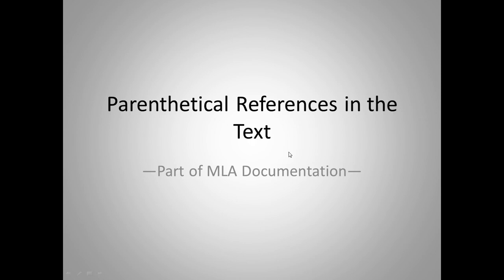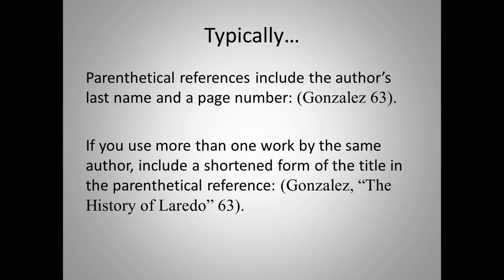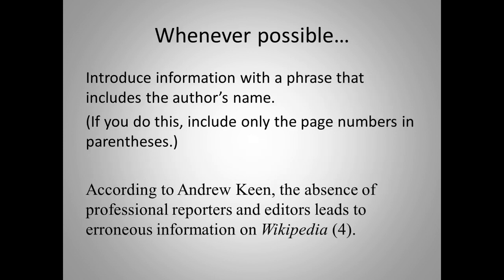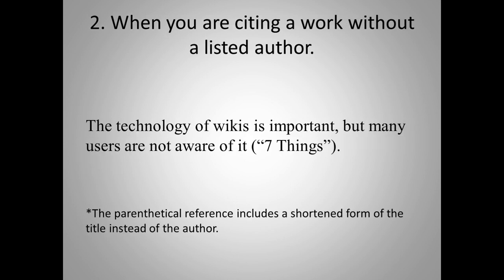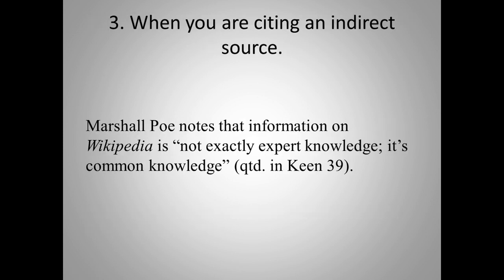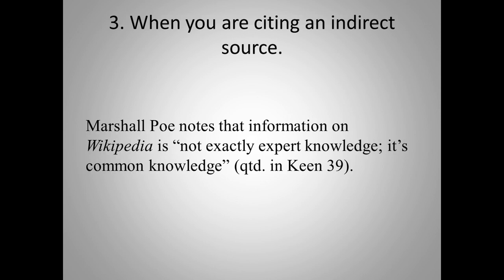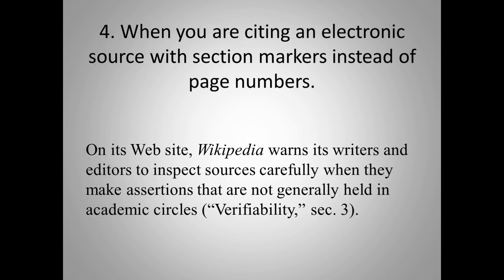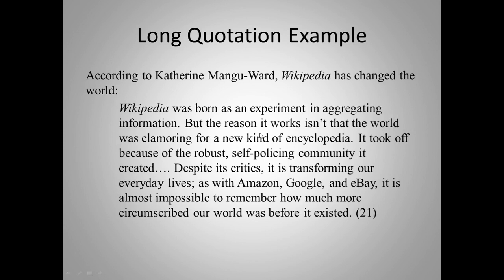Parenthetical References in the Text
The rules of parenthetical references in the text with examples. Guidelines for formatting short and long quotations/block quotes. MLA Style.